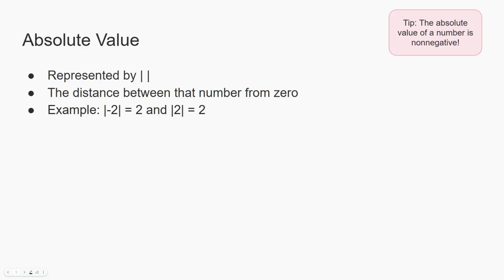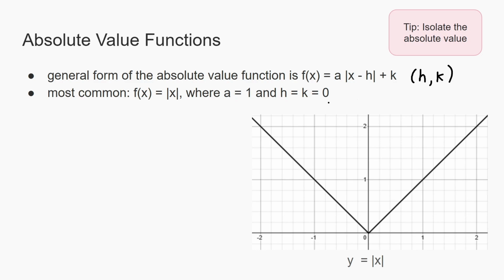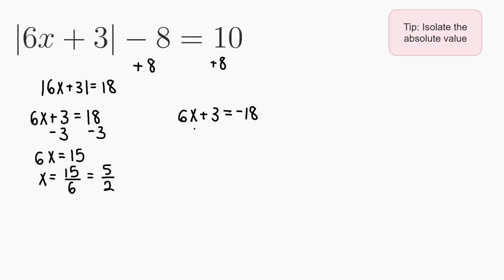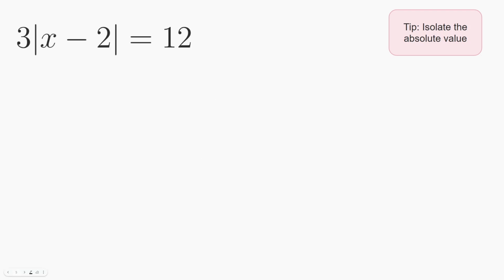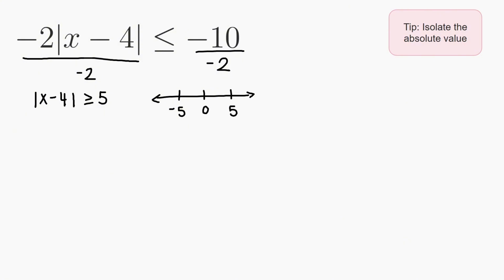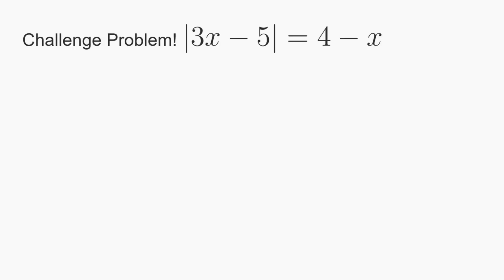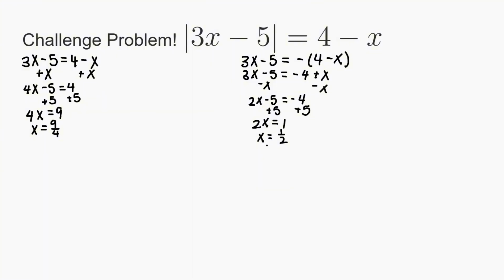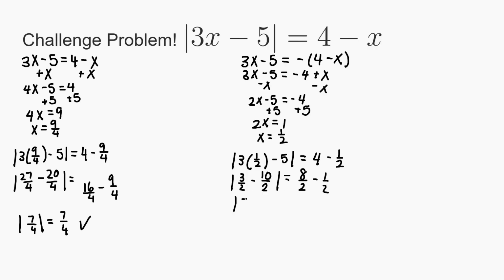How to Solve ANY Absolute Value Function!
In this video, we cover the basics of what an absolute value function is and how to solve absolute value equations and inequalities.

Timestamps
00:00 Introduction to Absolute Value
00:29 Absolute Value Functions
01:43 Absolute Value Equation Problem
03:23 Absolute Value Inequality Problem
04:32 Absolute Value Equation Problem
05:20 Absolute Value Equation Problem
07:17 Challenge Problem